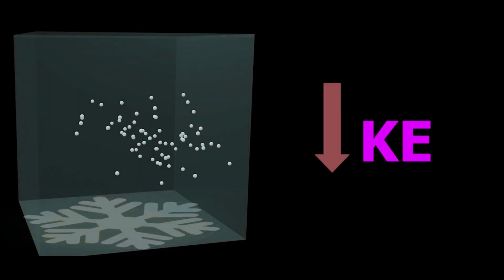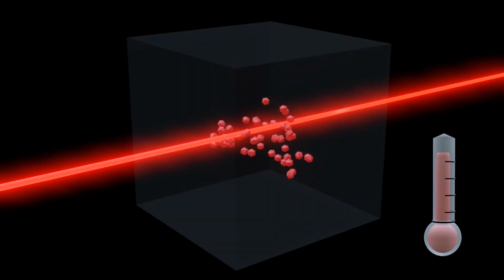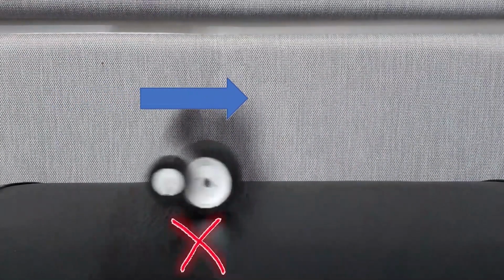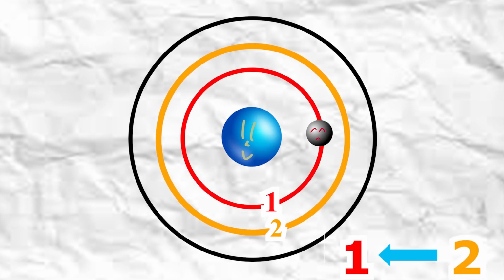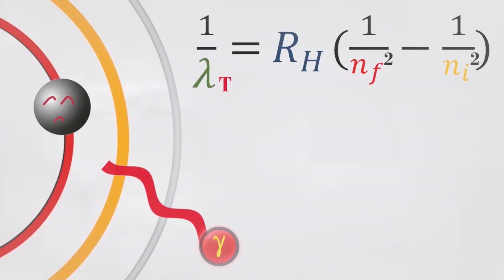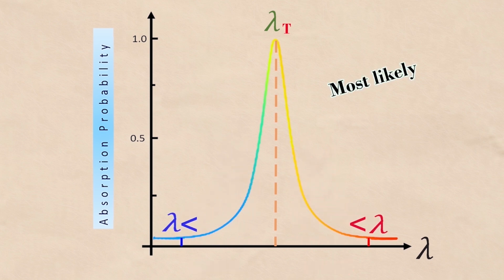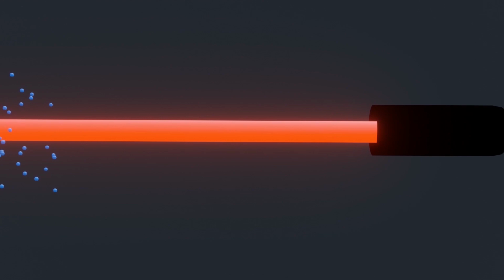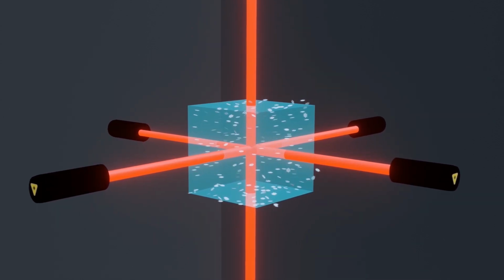Cooling With Lasers?? - Laser Cooling | Breakthrough Junior Challenge 2021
This is my take on explaining Laser Cooling. Hope that this little video can give some idea as to how it works.

Best of luck to all entrants!

--ATTRIBUTIONS—